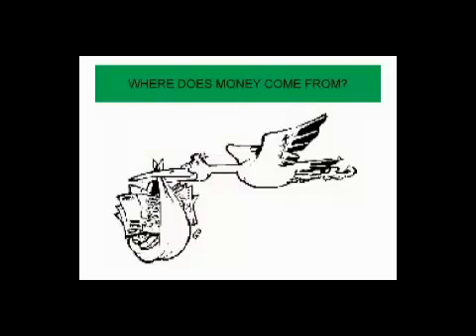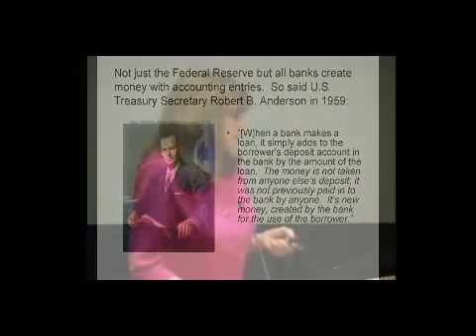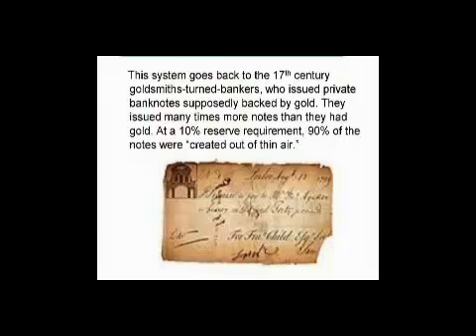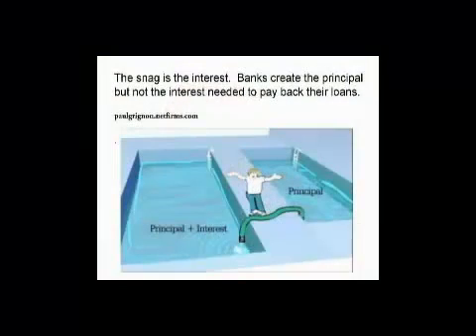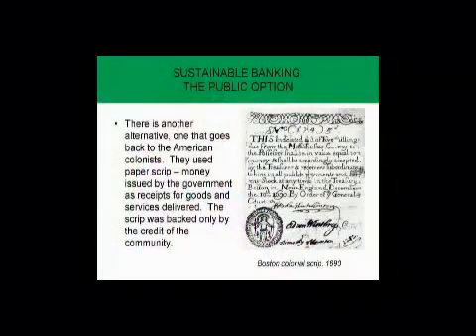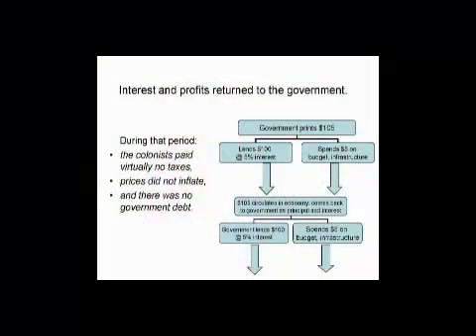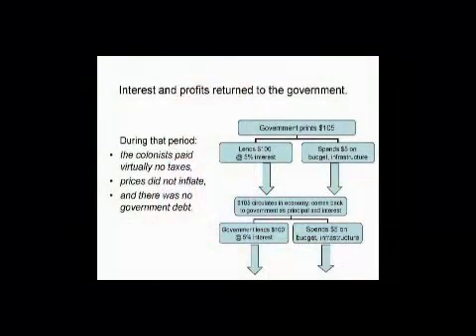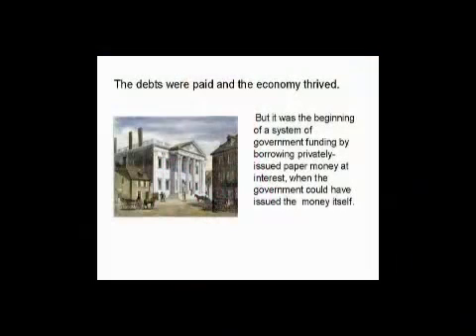Web of Debt.com 2